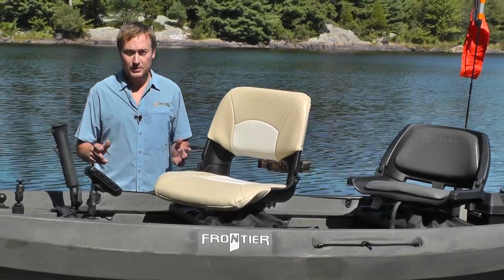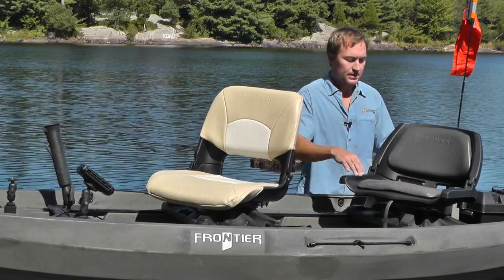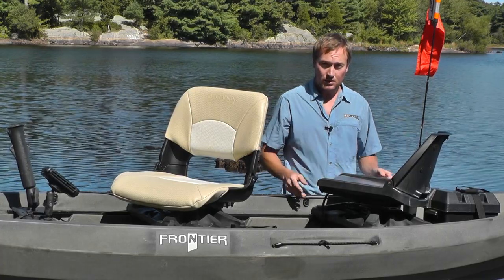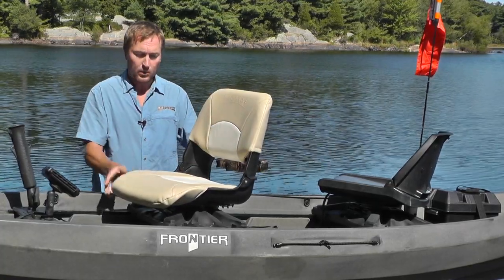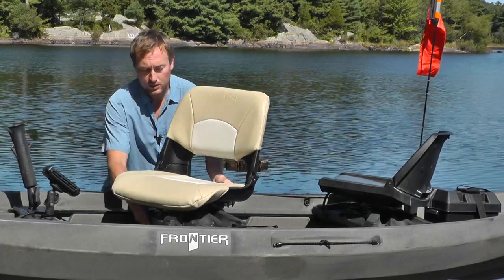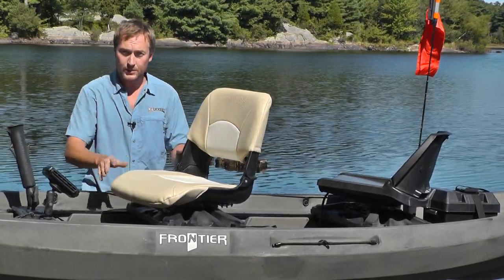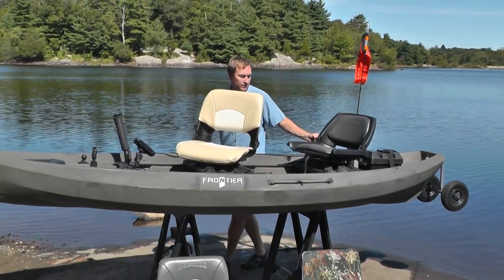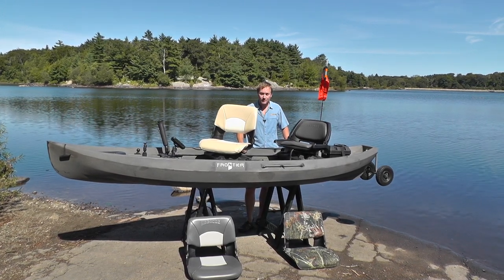NuCanoe Swivel Seats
Swivel Seats are a great addition to your Nucanoe boat.  This video gives an overview of our 360 Seats and Max 360 Seats.